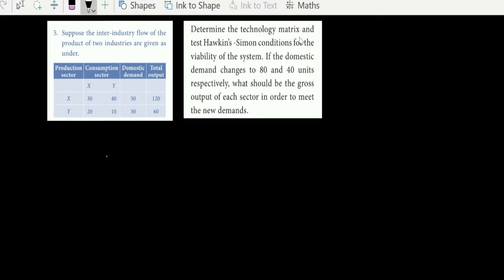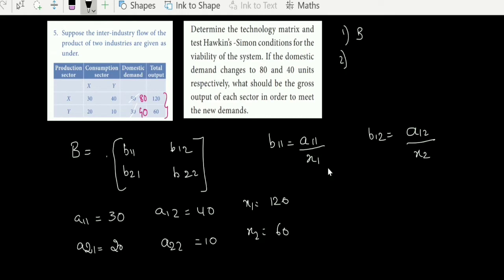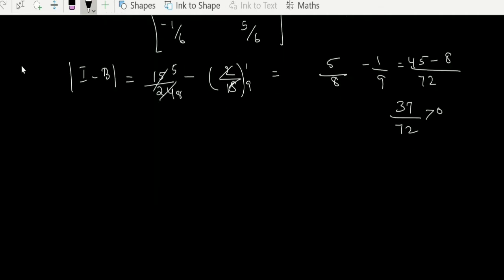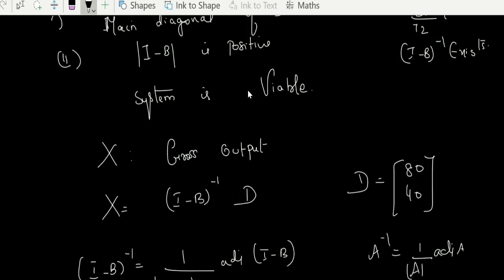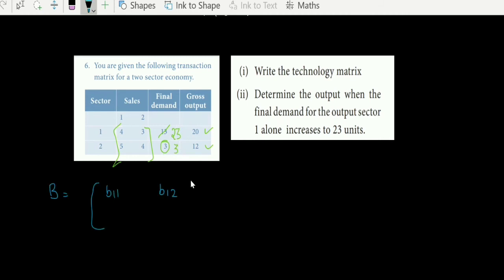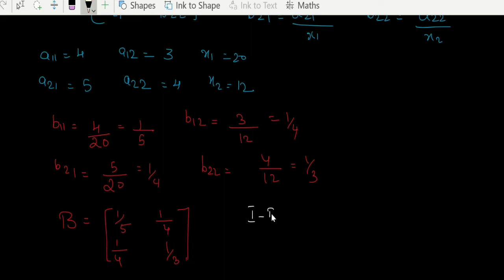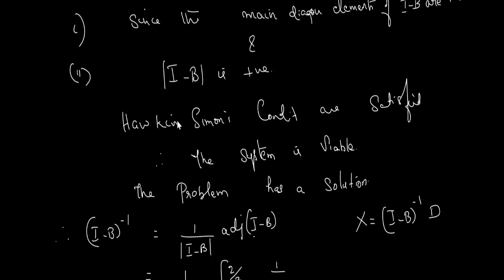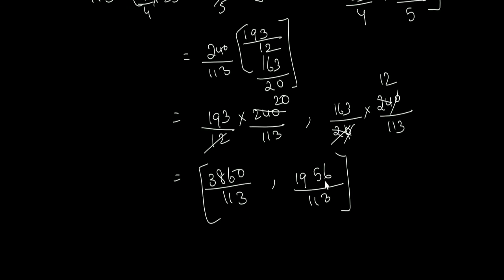TAMILNADU SYLLABUS CLASS 11 BUSINESS MATHS EX 1.4 Q 5 AND Q6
TAMILNADU SYLLABUS CLASS 11 BUSINESS MATHS  EX 1.4 Q 5 AND Q 6